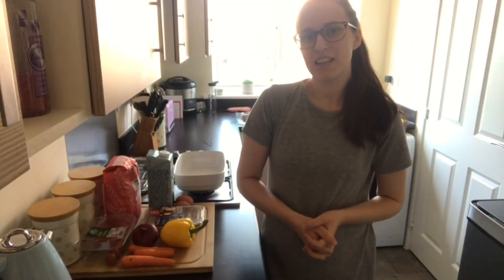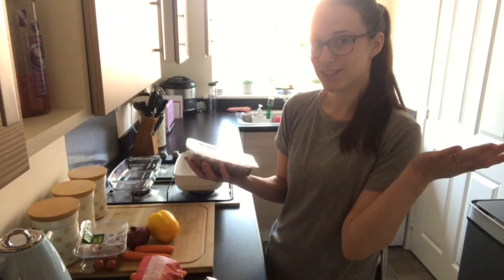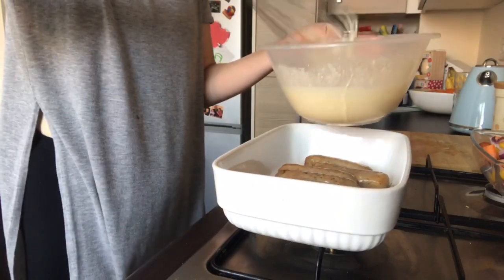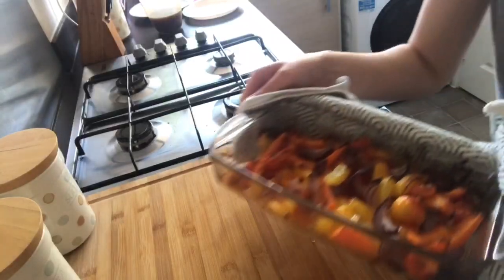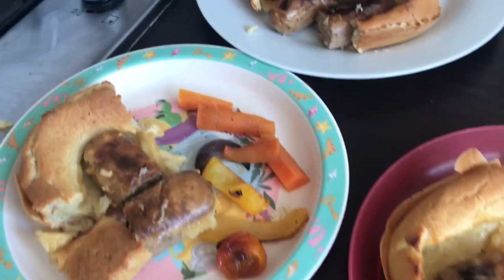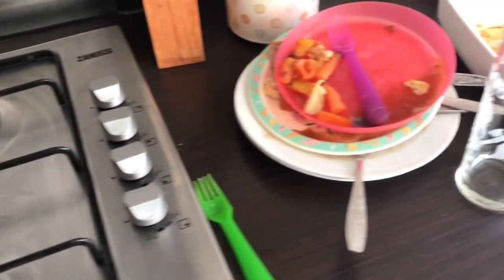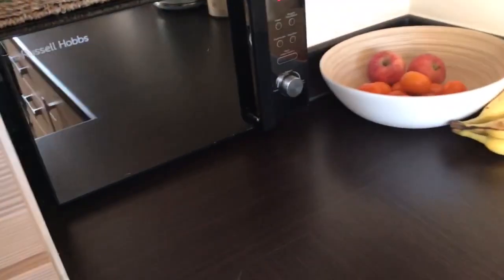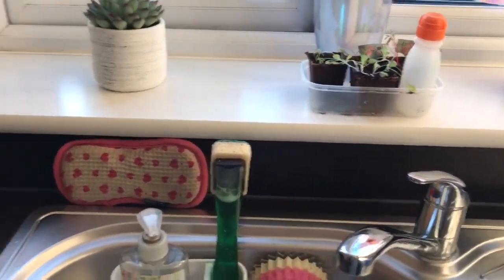COOK AND CLEAN WITH ME | EASY FAMILY MEAL | KITCHEN CLEAN | SATISFYING SINK CLEAN | MUMMY CLEANS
I hope you enjoy this video, I’m not the best cook so finding easy family meals that we can all eat is hard, so I thought it would be a good idea to share it when I do, this recipe is so easy and we all loved it, also my sink was so bad because we’ve been painting so I was so happy to get it shiny and clean again 💖

To make the batter I used:
100g Plain flour
2 eggs
150ml Milk